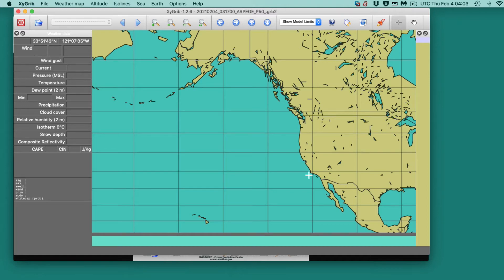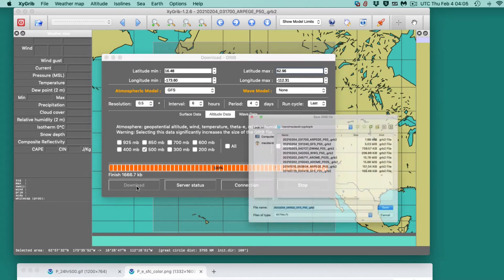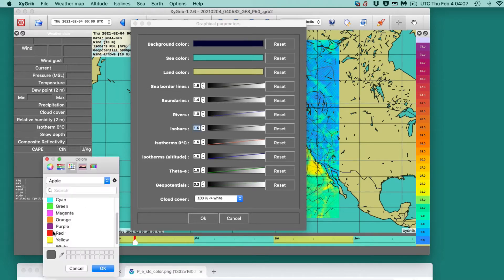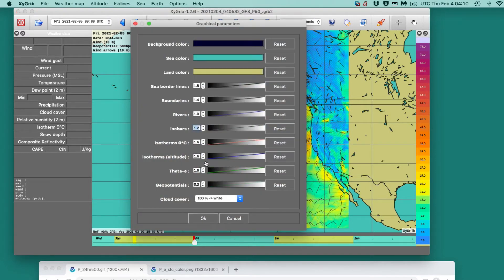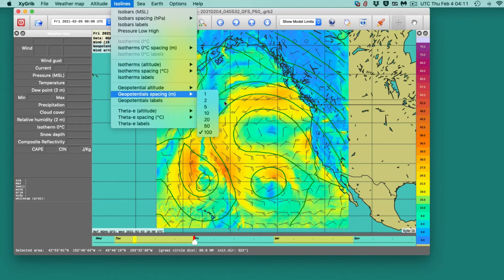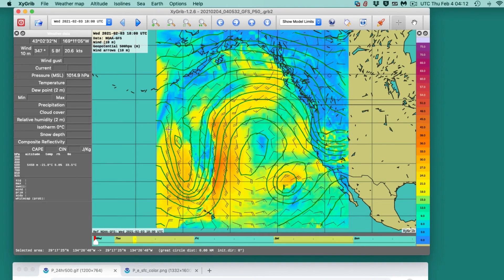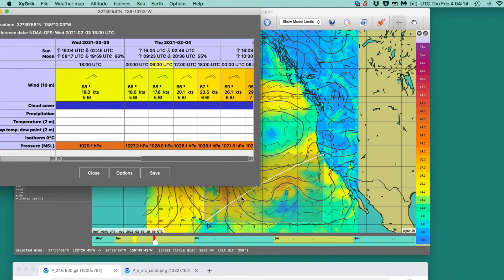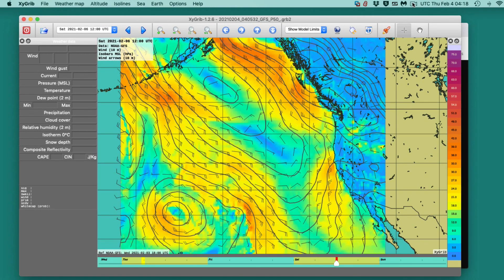Showing GFS Global Forecast in XyGrib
We use winds at the surface and at 500 mb, along with surface isobars and the heights of the 500 mb surface to investigate the use of Grib files. We compare to OPC products, and look into display options of XyGrib to make the maps look similar. We also discover in passing, that the present forecast is likely to be a weak one based on the shape of the 500 mb surface.